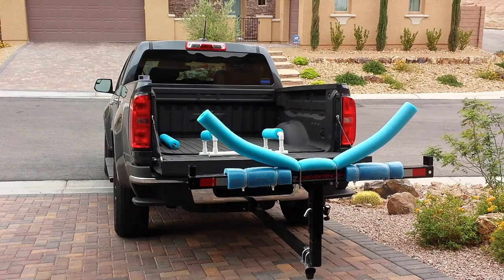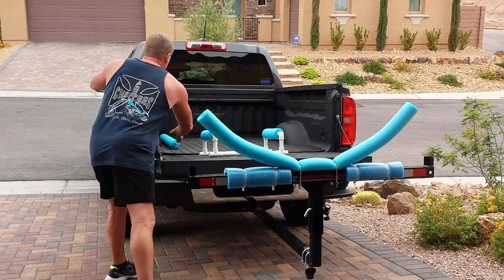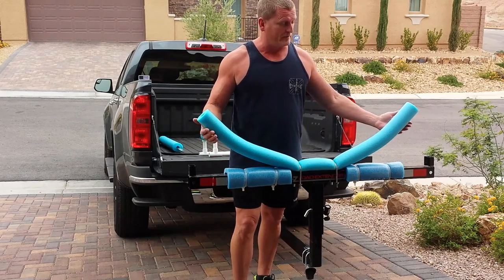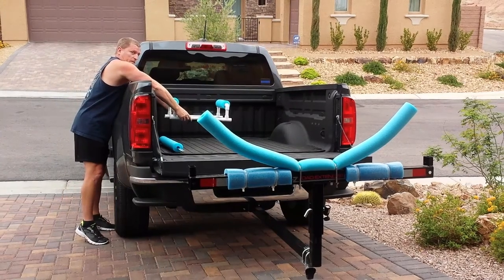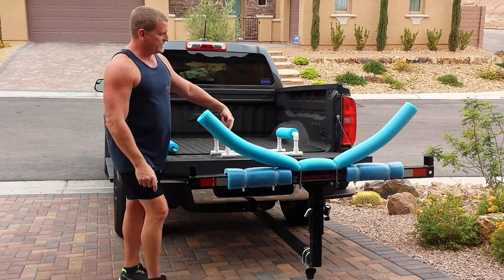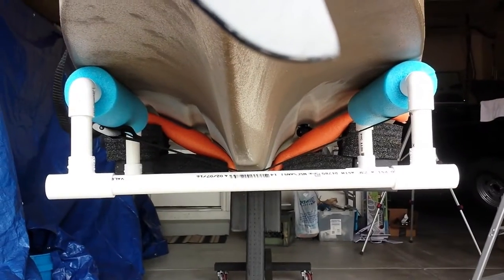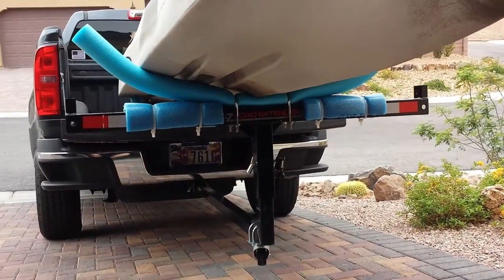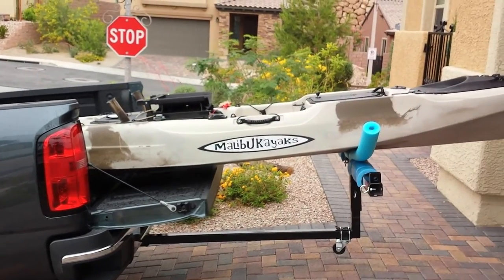DIY Malibu X Factor Kayak Pick Up Bed Cradle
This is a method to transport a Malibu X Factor Kayak, or similar kayak, in the bed of a pick up truck using a modified load extender and PVC cradle support for better stability.
The parts used were:
Pool noodle with 3/4 inch diameter hole
3/4 inch diameter PVC pipe (length to be determined)
3/4 inch PVC 90 degree connectors (4)
3/4 inch PVC "T" connectors (4)
PVC hot glue
3/4 inch wide steel flat bar (length to be determined)
5 inch stainless steel "U" bolts (2)